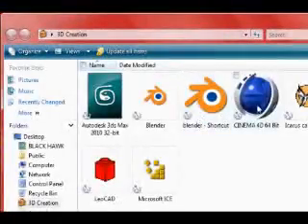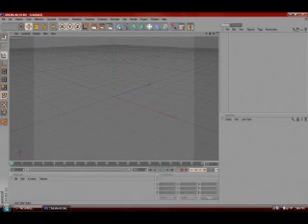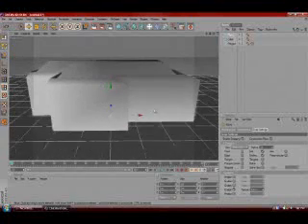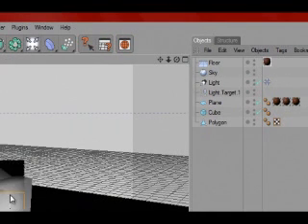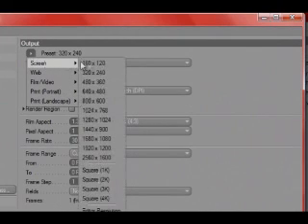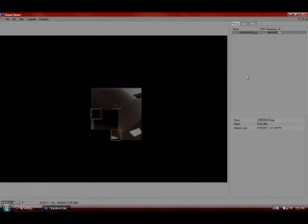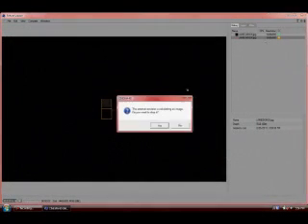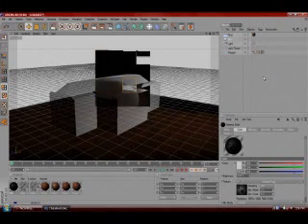Cinema 4d Tutorial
Cinema 4D basics tutorial.